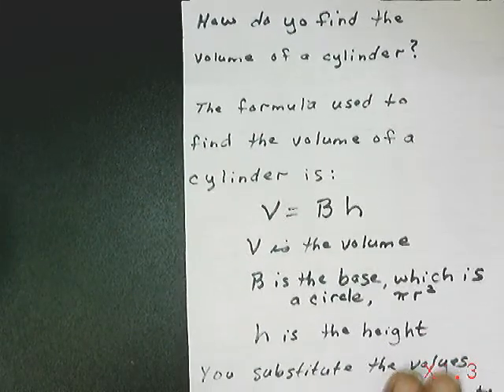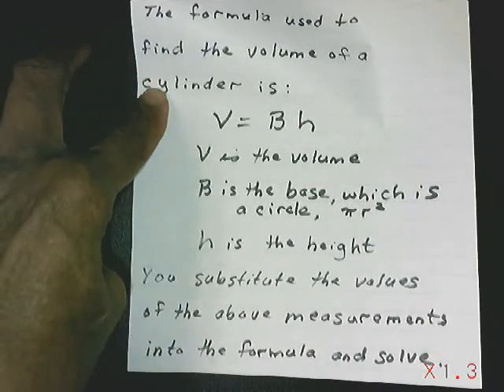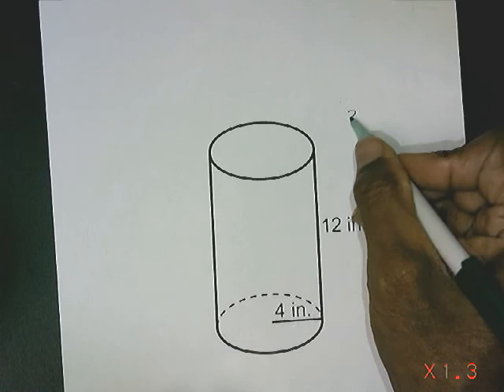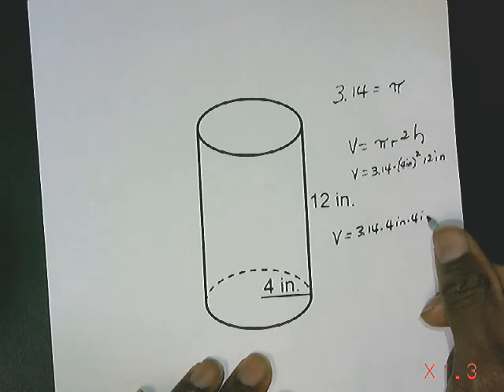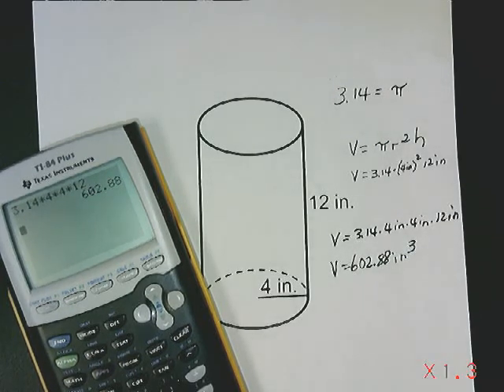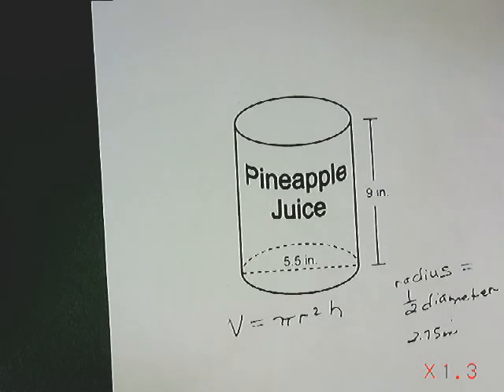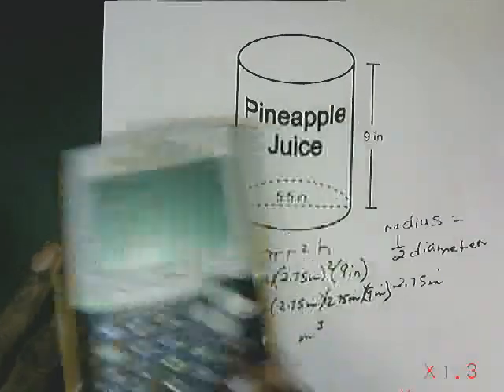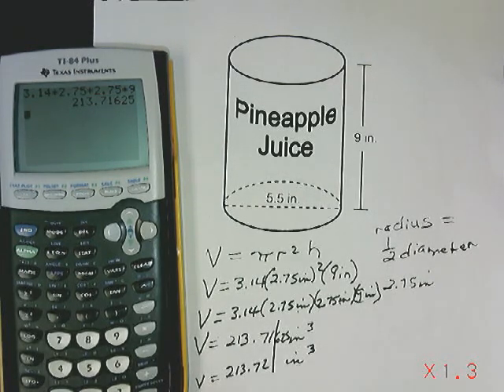Video89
How to find the voulume of a cylinder.